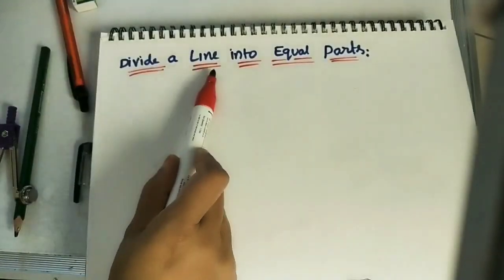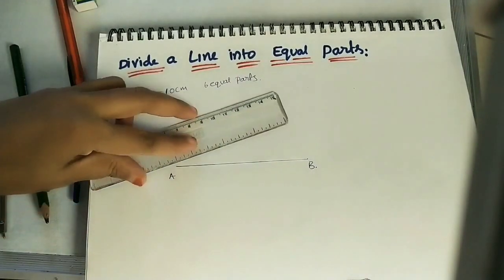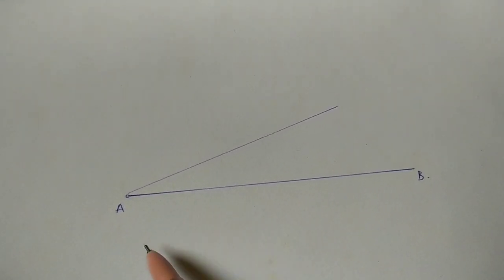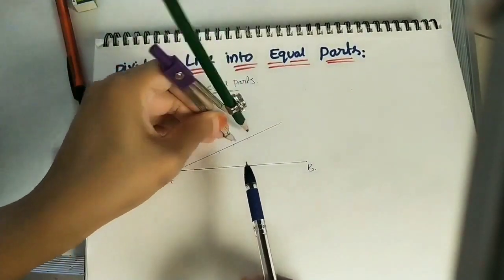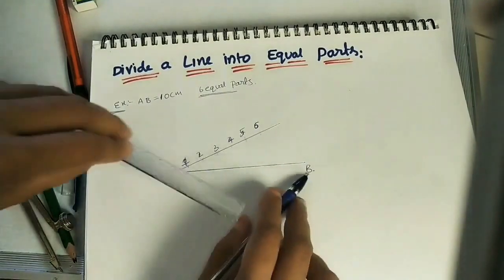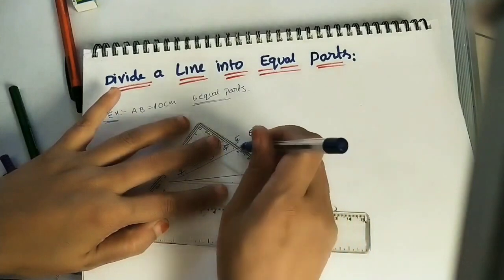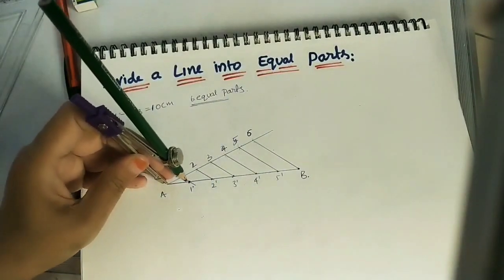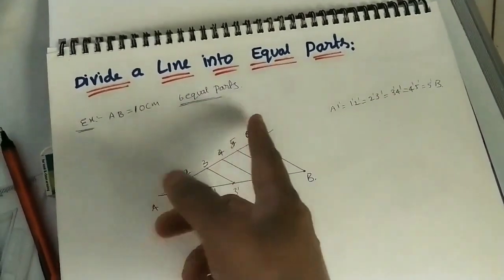How to Divide a Line into Equal Parts// Engg. Drawing //Engg. Graphics